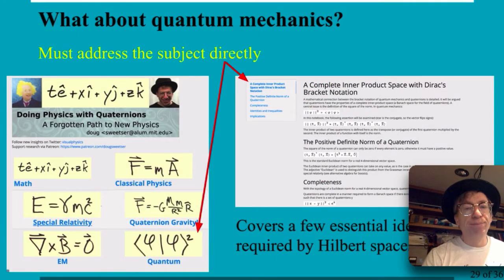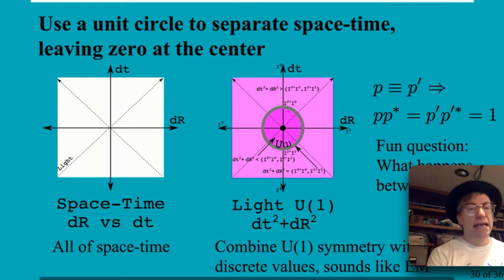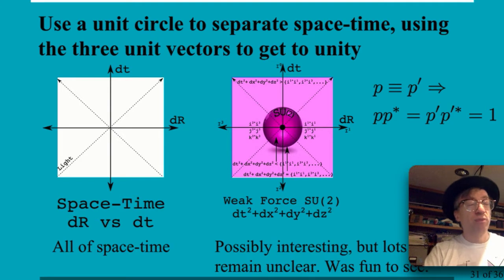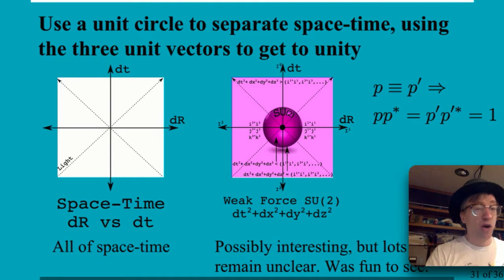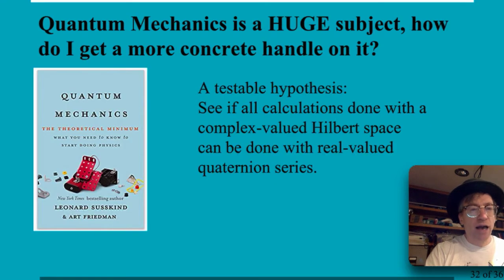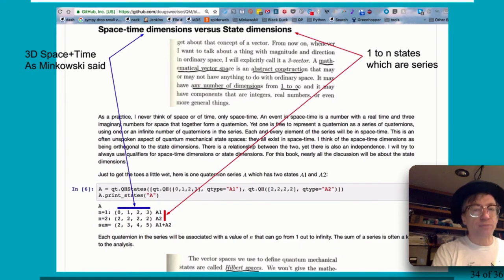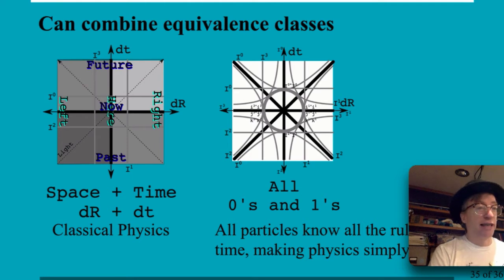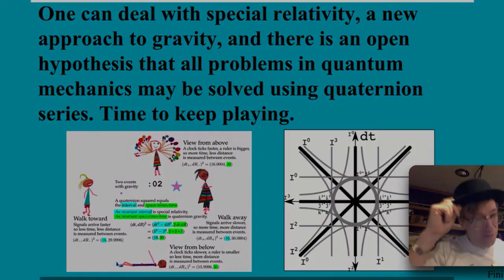Enforcing the Unity of Space and Time Using Quaternions: 10' on Quaternion Series QM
Part of talk presented to the Fifth International Conference on the Ontology of Space-time in Albena, Bulgaria, May 2018. Covers the subject of quantum mechanics. The properties of a Hilbert space are built into quaternion products of the form A* B. To do calculations on quantum states, work with quaternion series which can have1 to infinite number of state dimesnions.